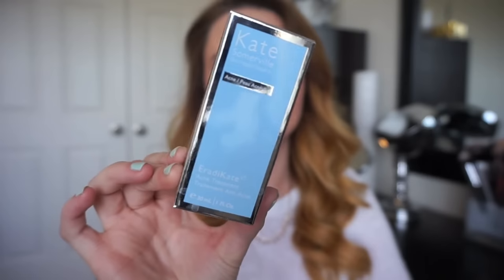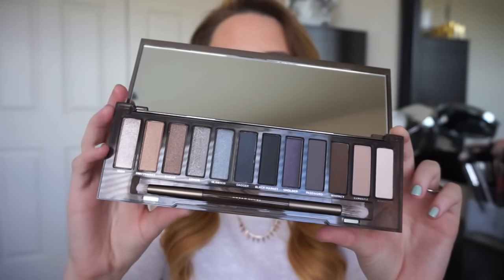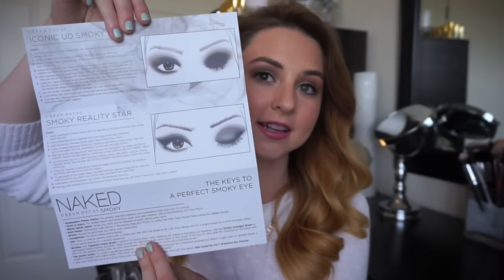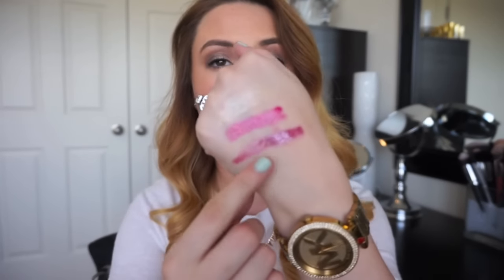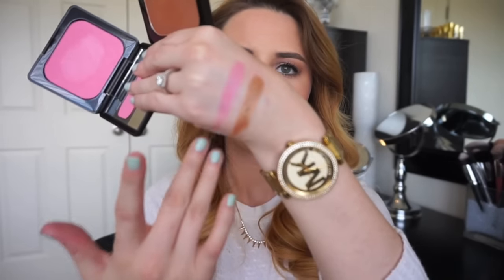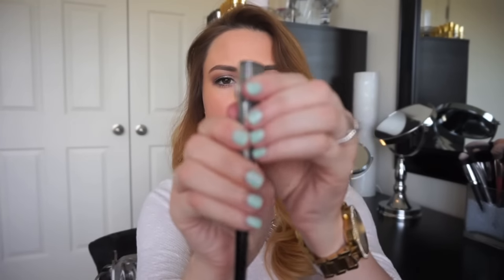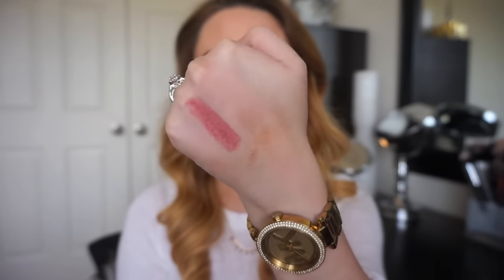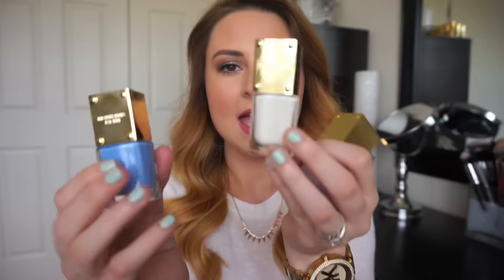Sephora Haul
Hello Lovely,
Thank you for stopping by my channel, check out my recent haul from Sephora!
PS - I'm aware that I have lipstick all over my teeth the majority of this video, how embarrassing! I hope you still love me anyways!

WHAT I'M WEARING:
Foundation: Laneige BB Cushion - Light
Laneige Cushion Concealer
Necklace: Forever 21
Top: Forever 21?
Nails:  Nails Inc Gel Effect - Cornwall Road